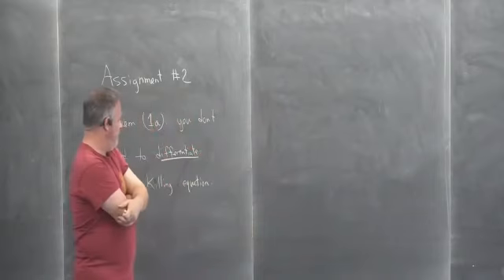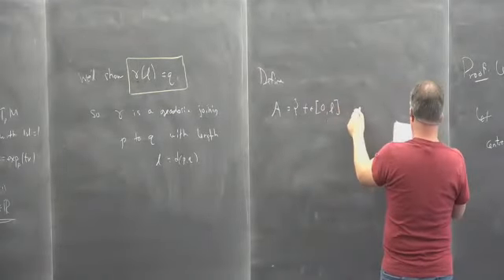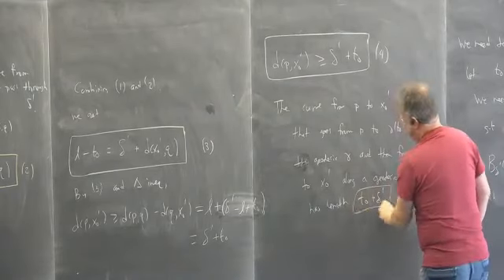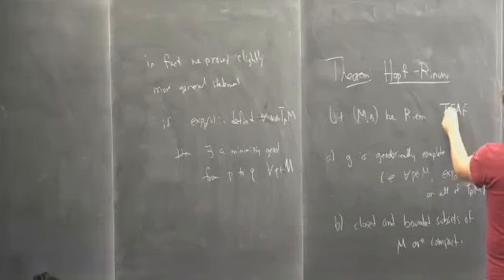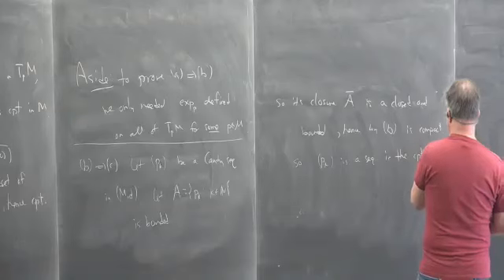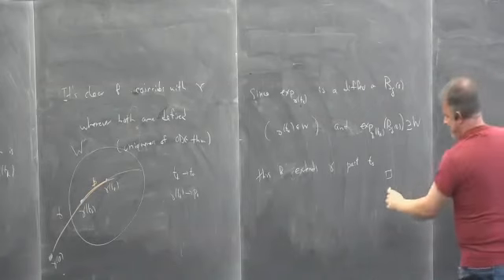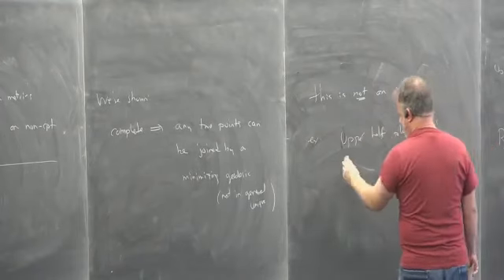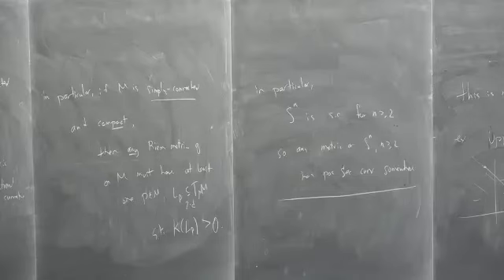Lecture 11 | Topics in Geometry and Topology: A Second Course in Riemannian Geometry